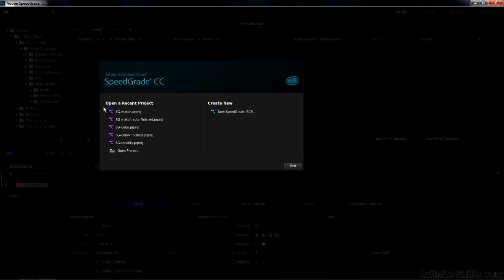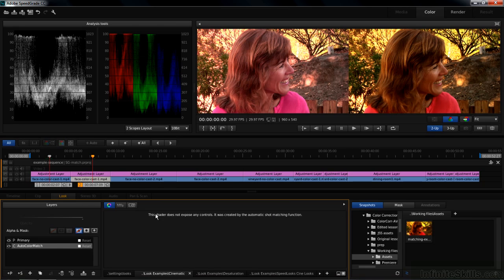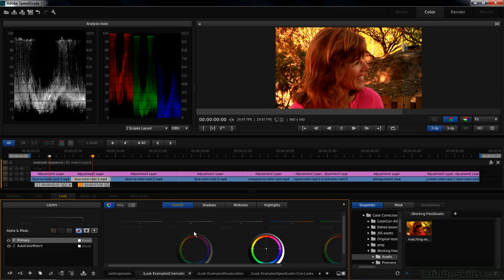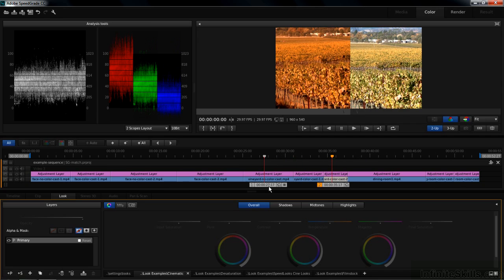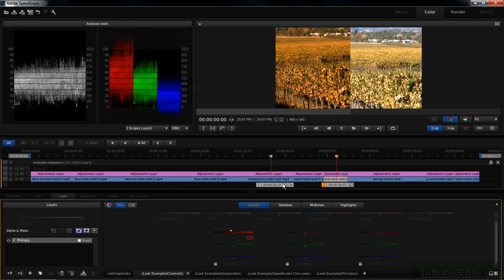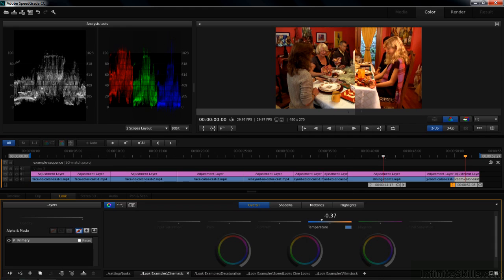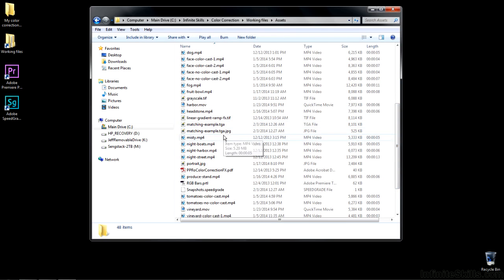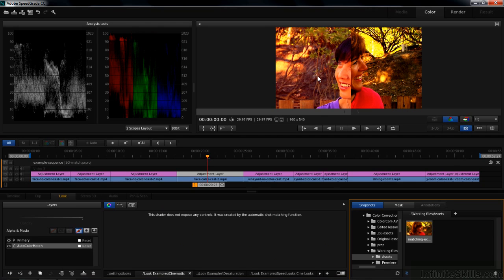07. Primary Tonality And Color Correction In SpeedGrade0705